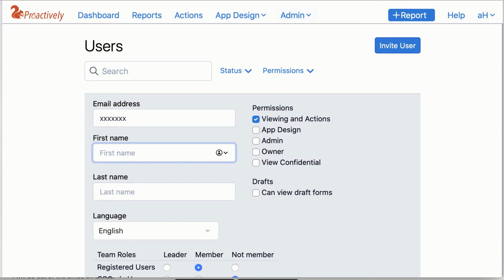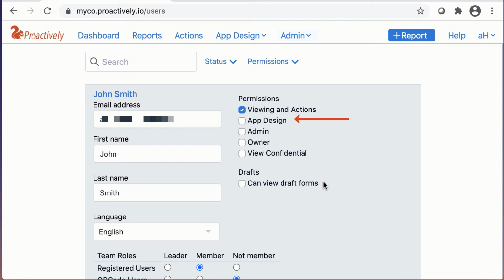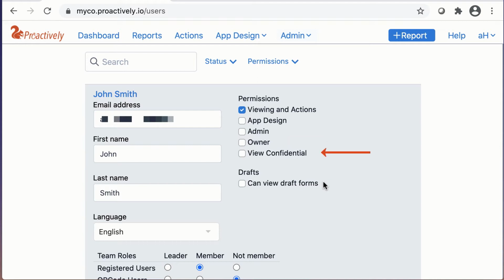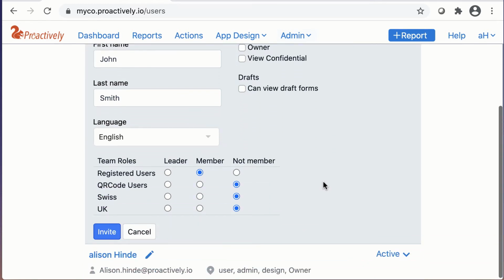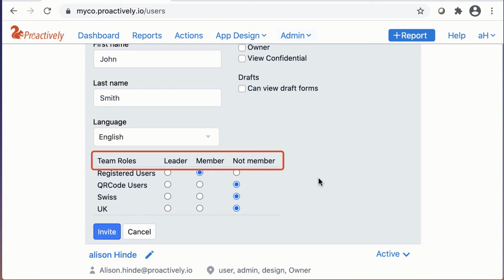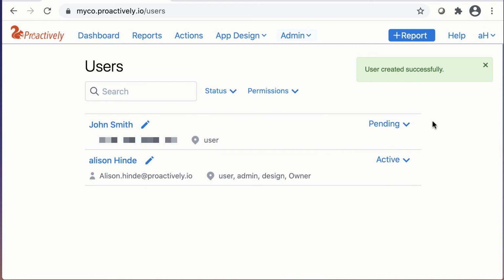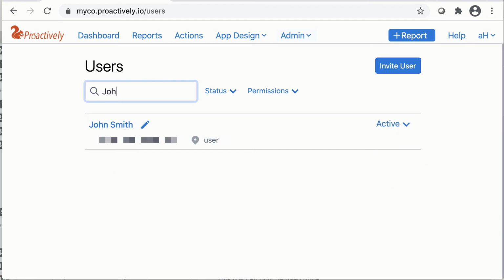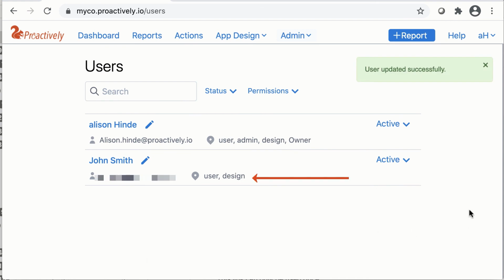Invite more people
You will want to share information.  In this video we look at how you can invite people to the system and give them:
- correct permissions
- assign to teams
so they can see and manage the information securely.

Permissions needed:
Owner - to add people to the system
Admin - to make changes to permissions and teams